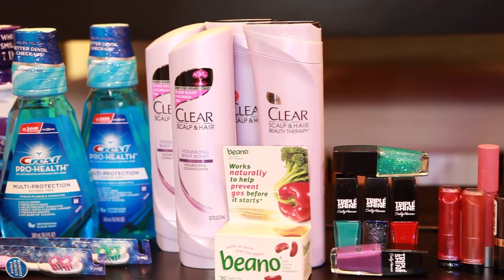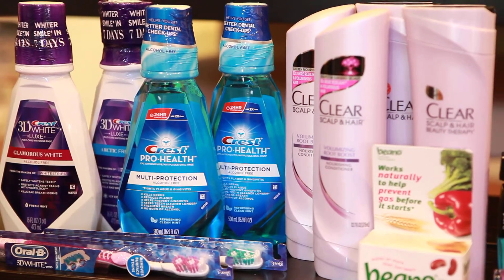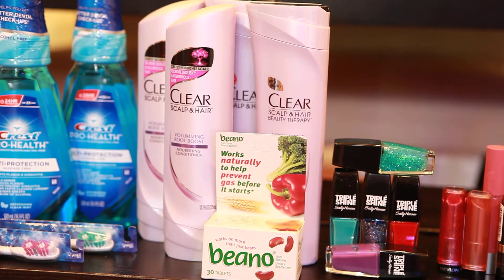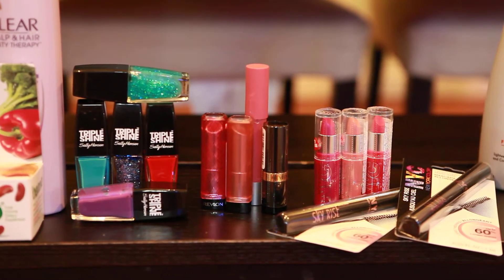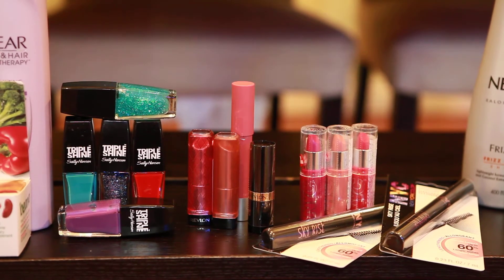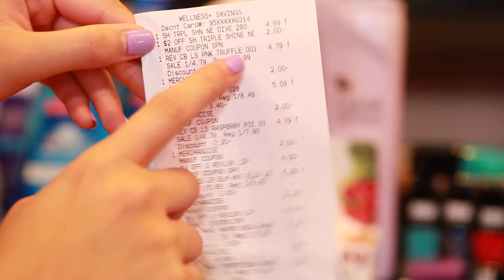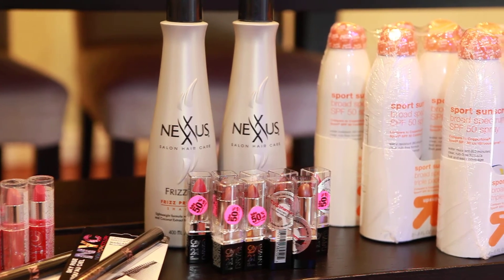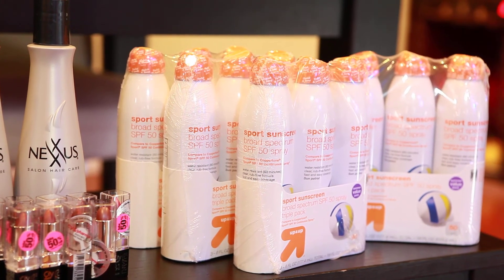Rite-Aid/CVS/Target Coupon Haul 7/13-7/19 $241.70 ($29.22 OOP)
Hi! I am MissQuerkyPants :)
I am an advanced beginner couponer.
& don't forget, I would like to know what great finds you came across!

Rite-Aid:
Crest Mouthrinse $5 +$4UP Limit 2
Oral-B 3D White toothbrush $3.75 +$3UP Limit 2
Clear Scalp & Hair $4.99 +$2UP Limit 4
Beano $6 +$6UP
Sally Hansen Spend $15 +$5 UP

CVS:
Nexxus BOGO 50% PSA $10.99

Target:
Up&Up Sunscreen B3G1 3-pk $4.19

My goal is to pay as low OOP as possible!